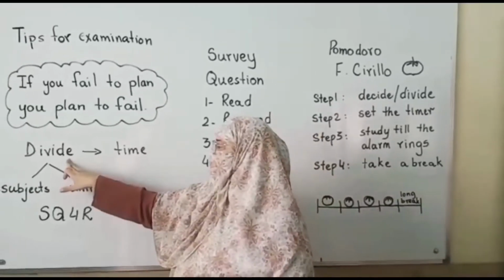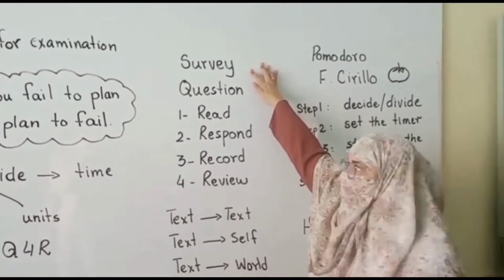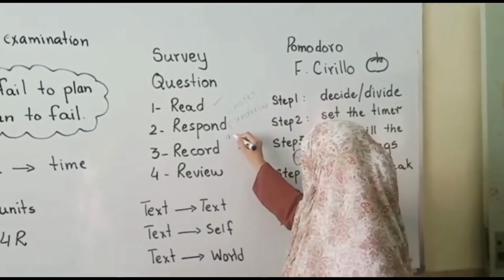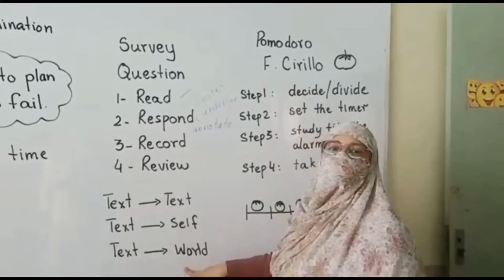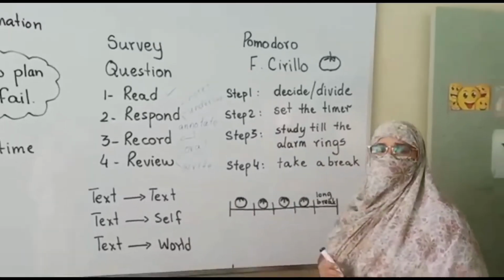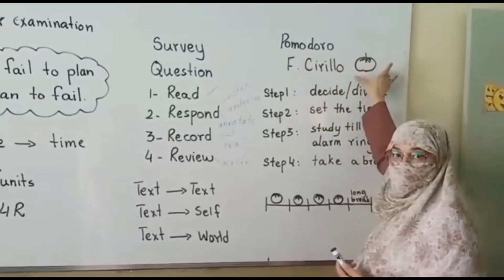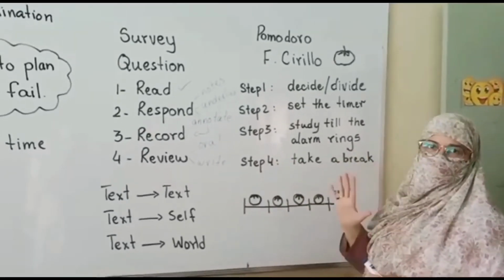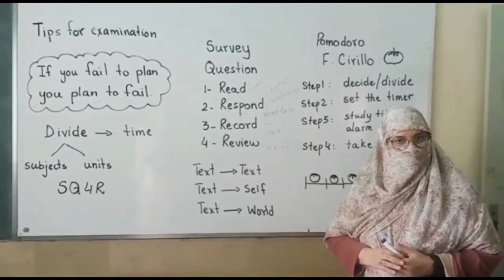Tips for Exam Preparation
Preparing well for an examination determines our success. This video shares some simple and practical tips for effective preparation.